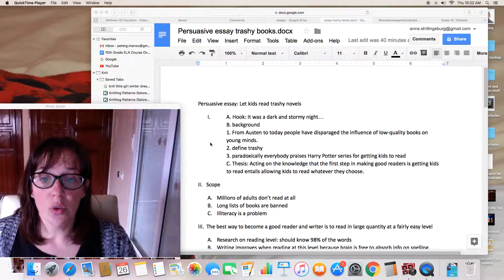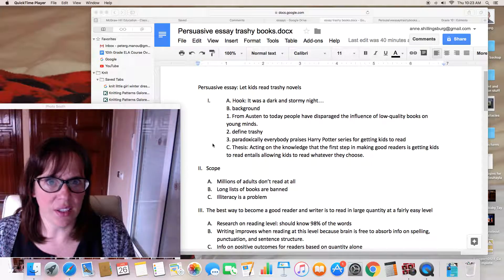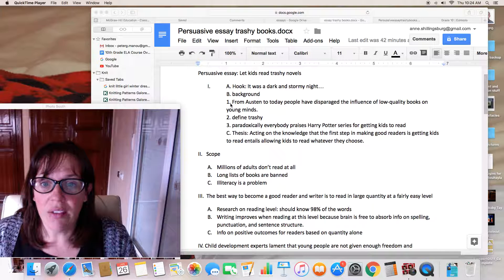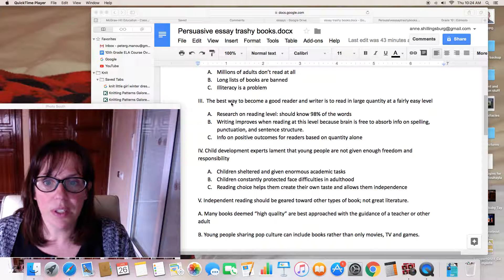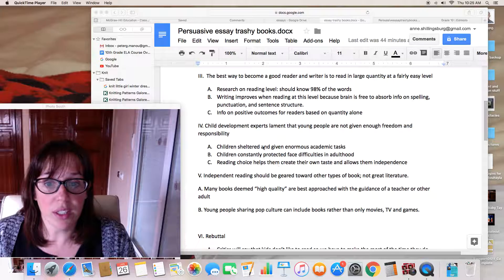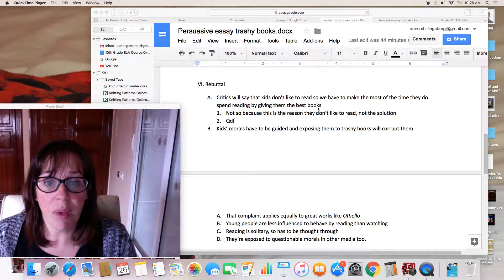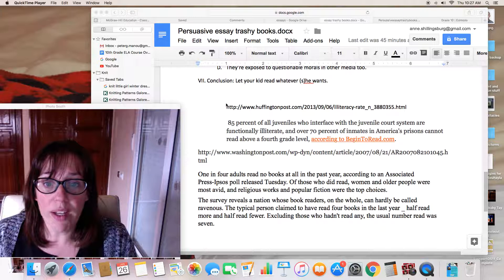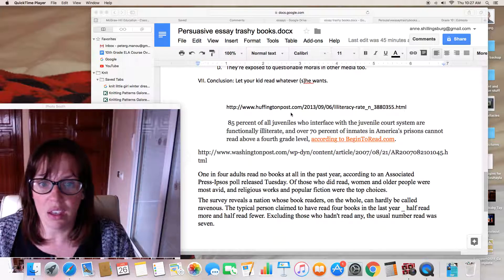How to get started on persuasive essay